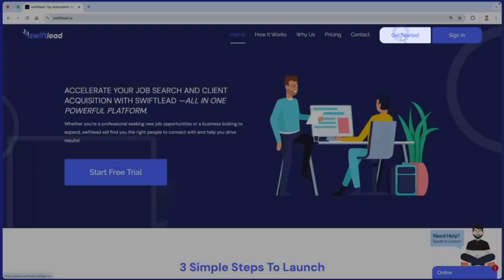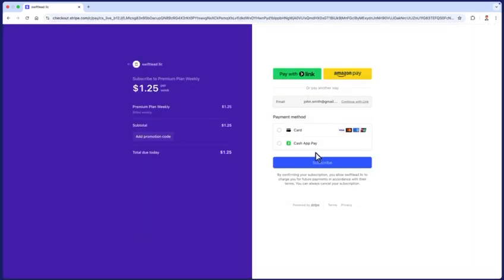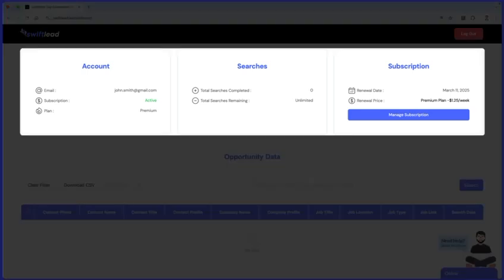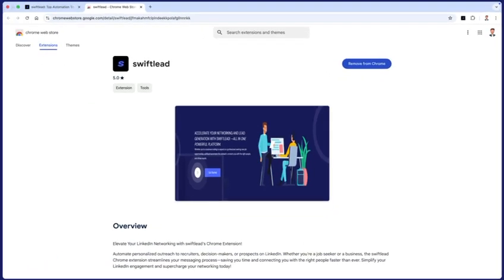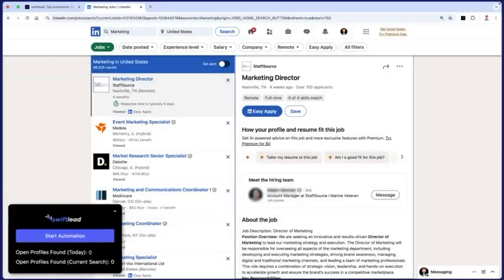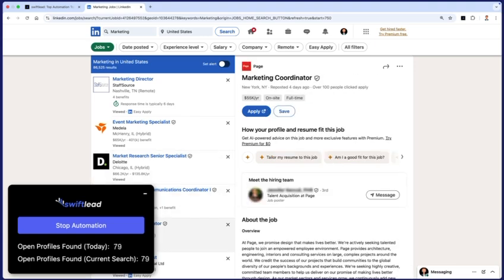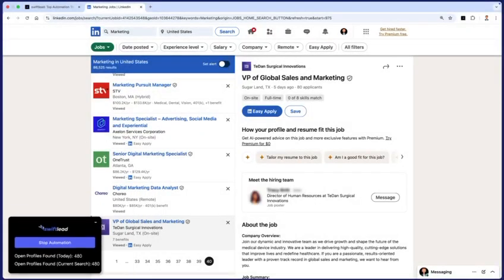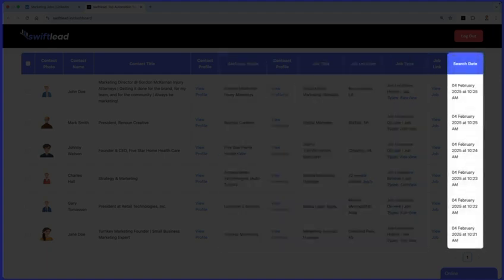Accelerate Job Search & Client Acquisition with swiftlead | Complete Tutorial Guide 💼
Looking to supercharge your job search or boost your client acquisition process? swiftlead is the all-in-one platform you need! In this comprehensive tutorial, we'll show you exactly how to leverage swiftlead’s powerful features to connect with hiring managers, find the right clients, and streamline your professional outreach. Whether you're a job seeker or a business looking for growth, swiftlead helps you save time and get results faster!

🌟 What you'll learn in this tutorial:
• How to set up your swiftlead account
• Tips for targeting the right hiring managers or clients
• Best practices for maximizing your job search or client acquisition
• How to use swiftlead’s automation features effectively
• Real-time demonstrations for better understanding

Don’t waste any more time sending countless resumes or chasing after leads. Let swiftlead accelerate your professional growth today!